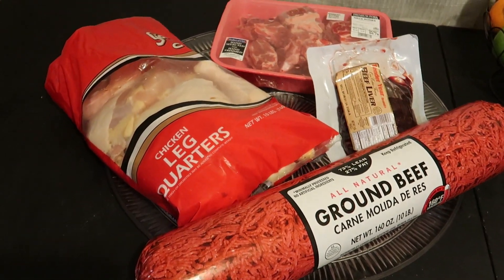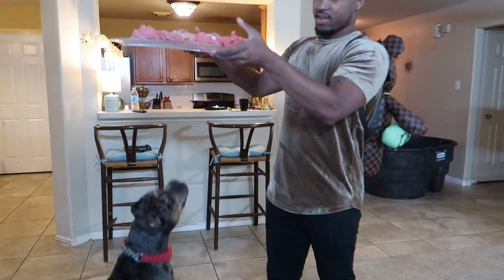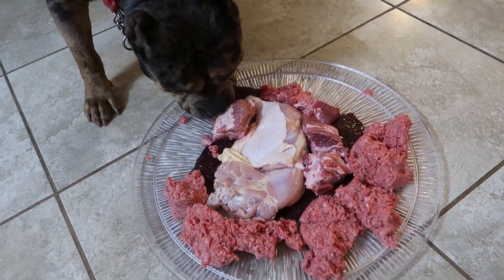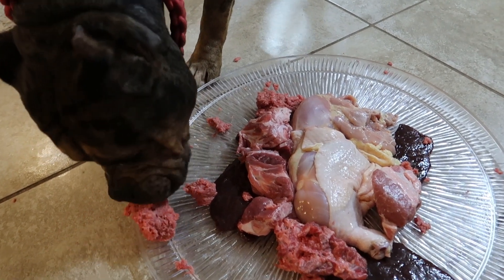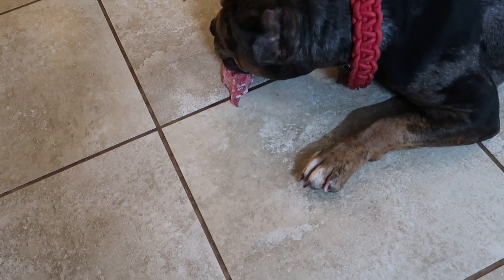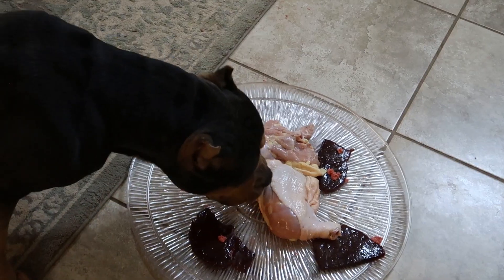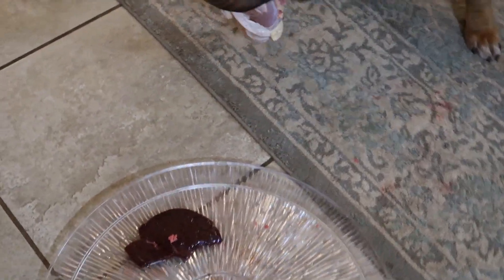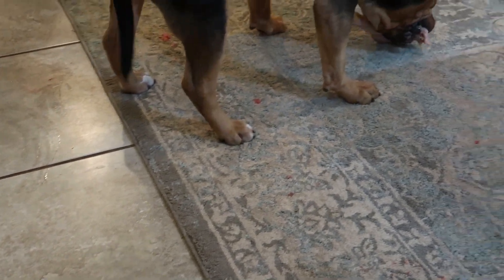How to make your American Bully 130lbs with raw meat feed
Welcome to Ultra Class Family Kennels

WE ARE ULTRA!